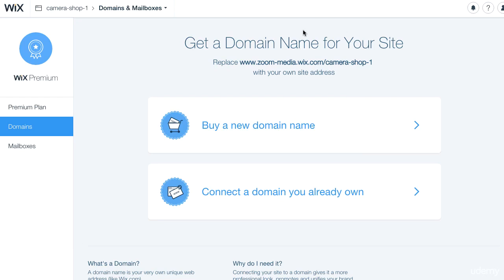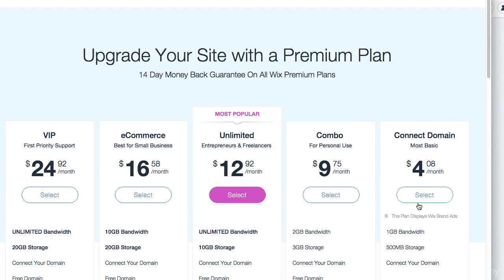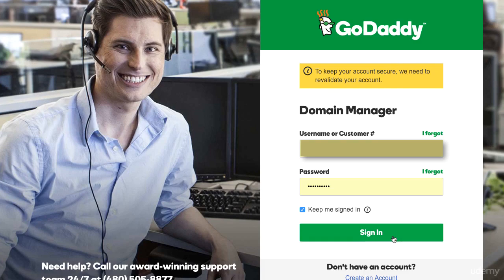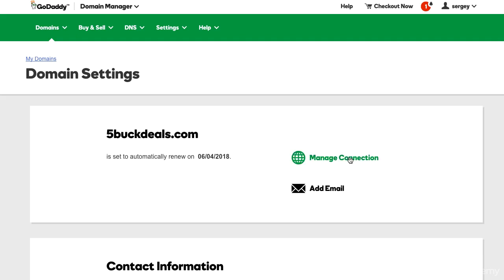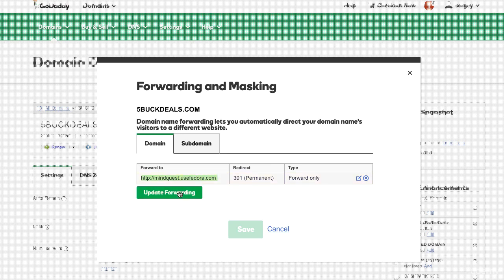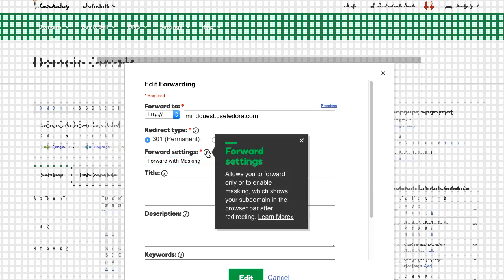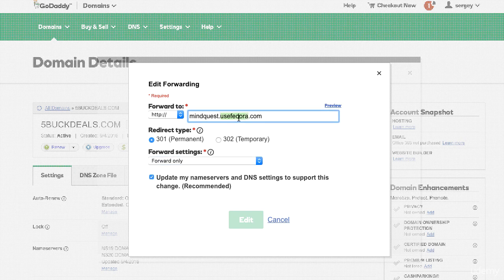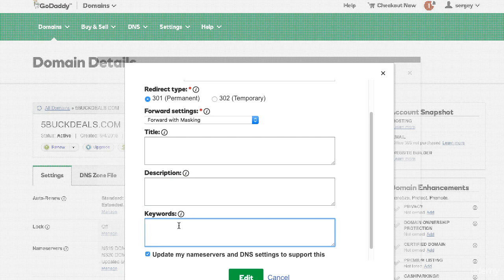How to mask and forward a domain with godaddy